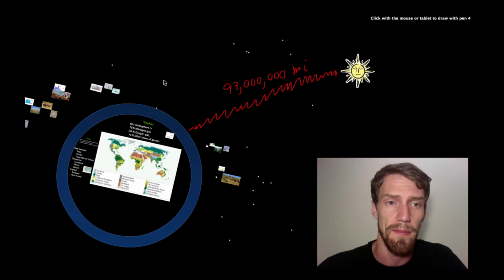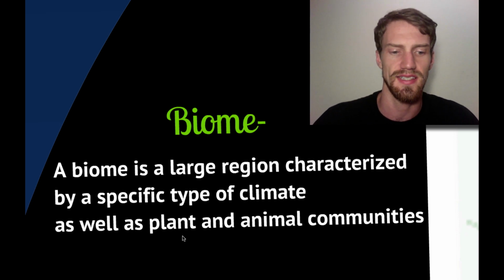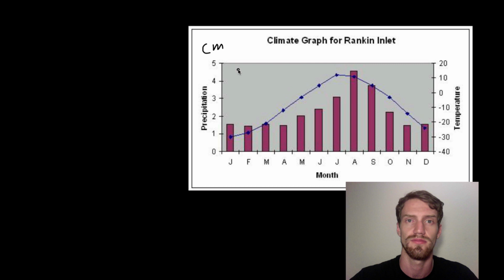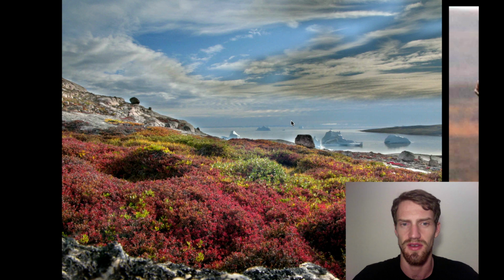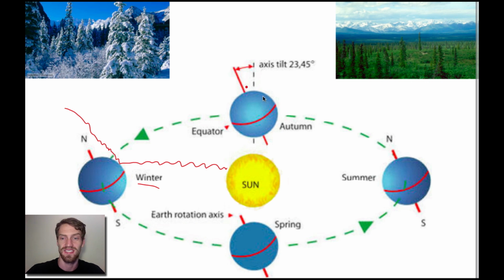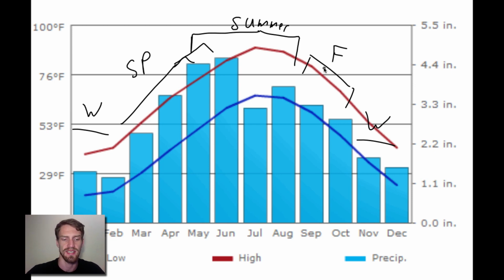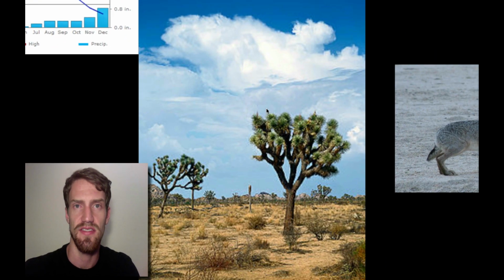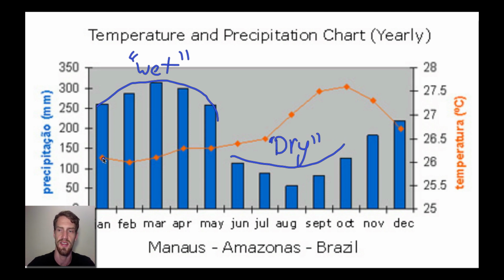Terrestrial Biomes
This video describes the terrestrial biomes of the world